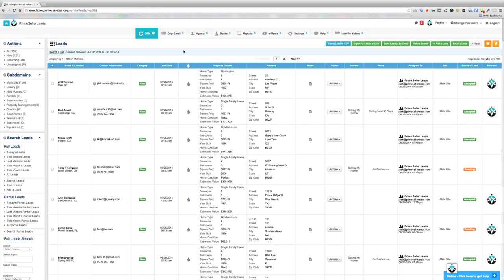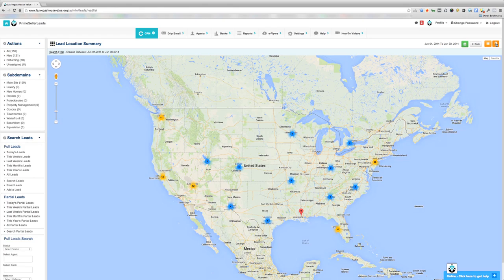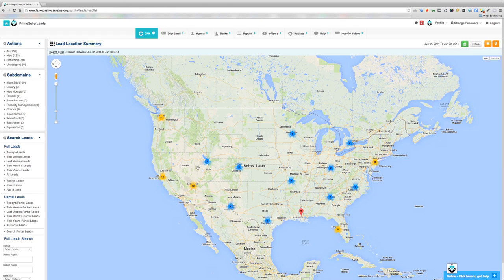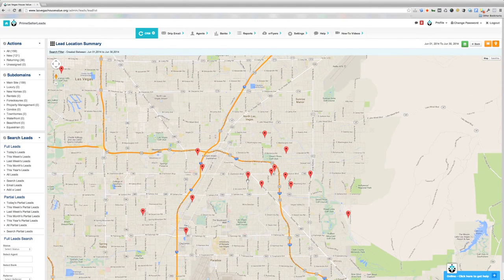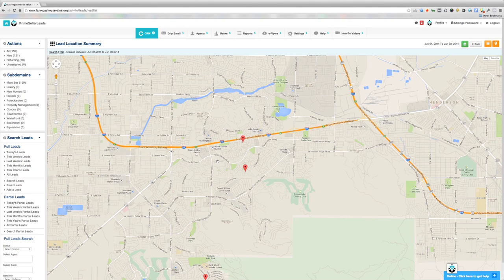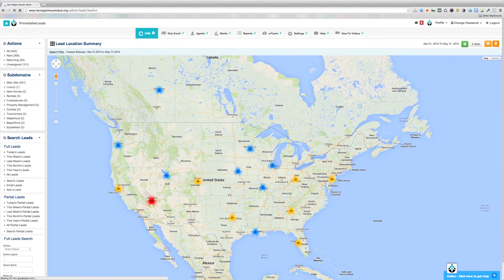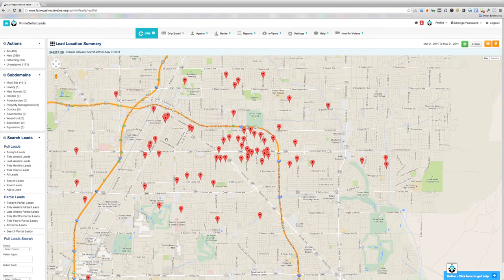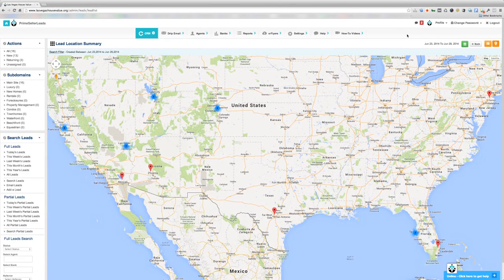Lead Location Summary Map on Prime Seller Leads with Prime Seller Leads - Old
Lead Location Summary Map on Prime Seller Leads with Prime Seller Leads.